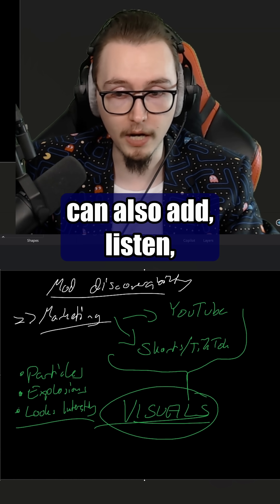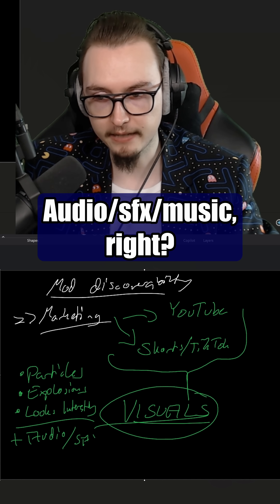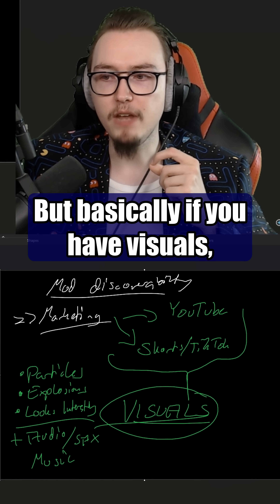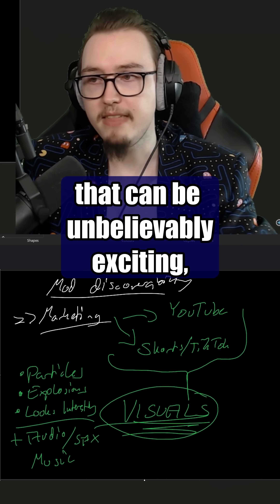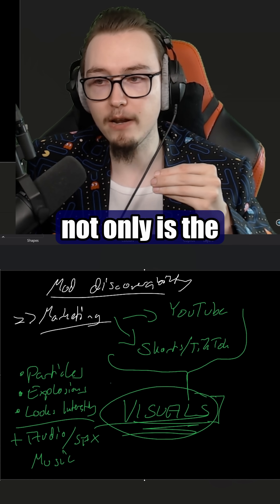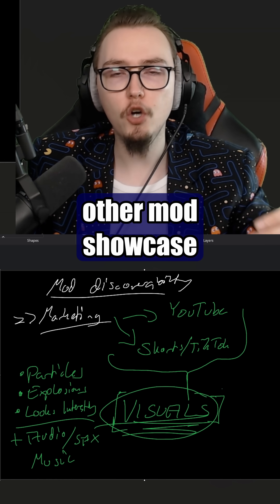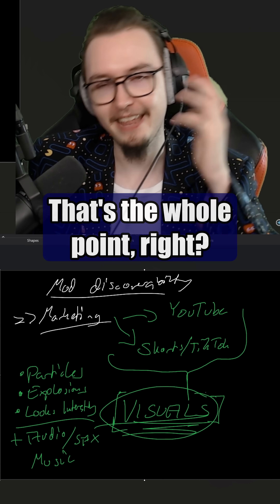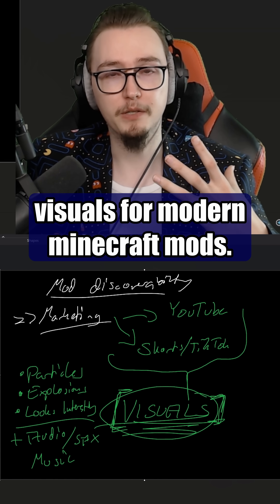The BEST WAY to get your Minecraft Mods discovered!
In this Minecraft Modding Clip, we're talking about The BEST WAY to get your Minecraft Mods discovered!